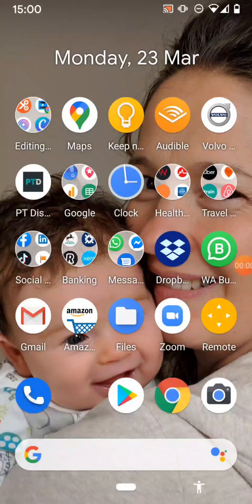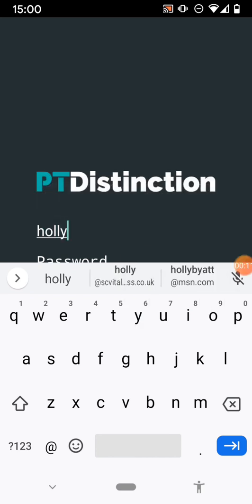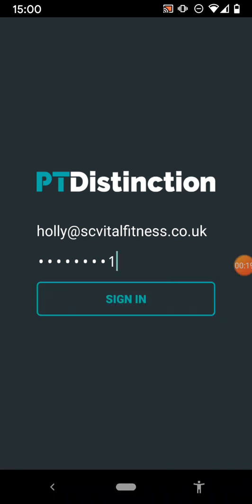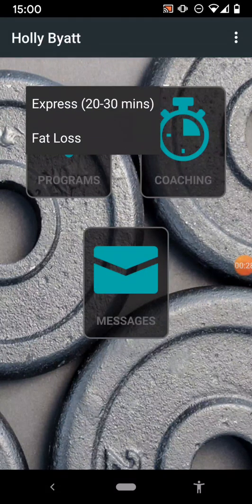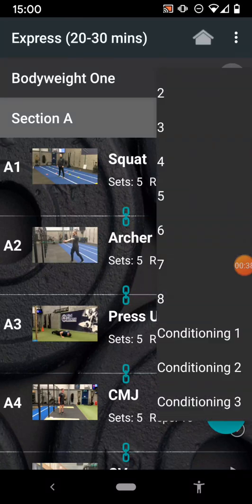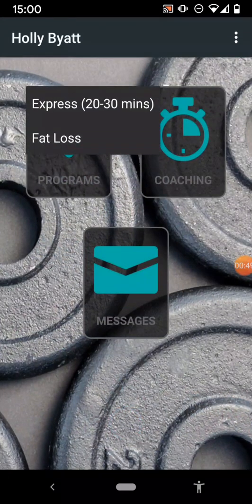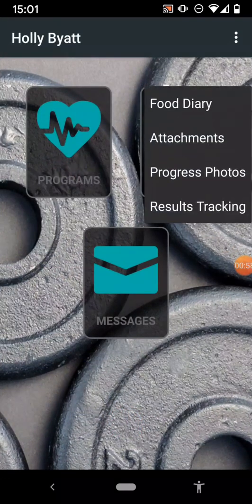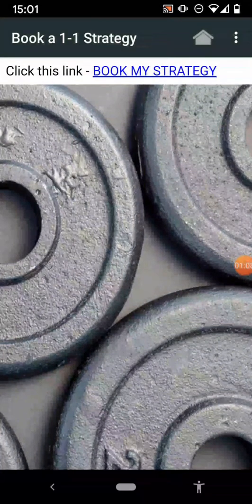SC Vital Fitness - How to use SC Vital Fitness Digital